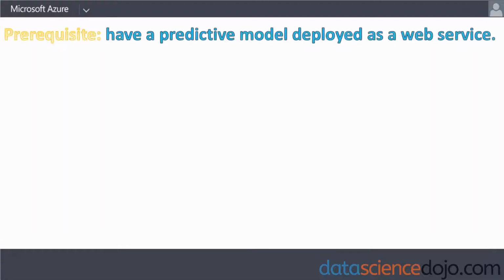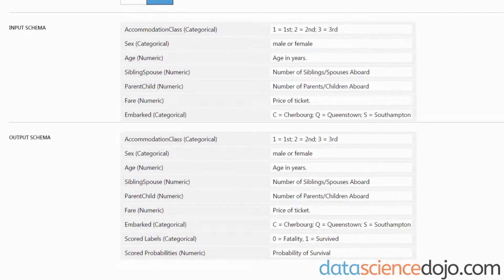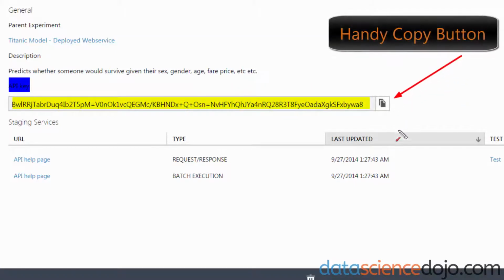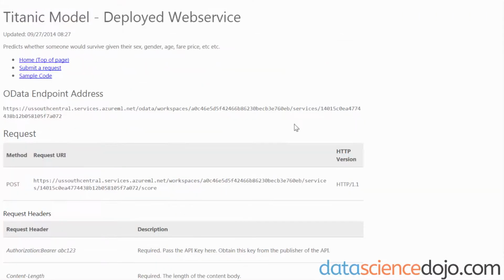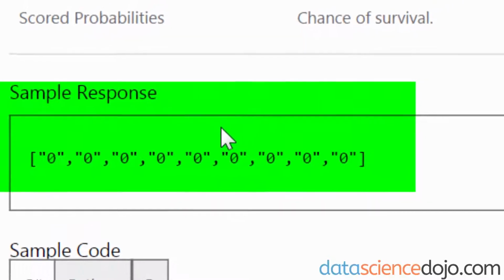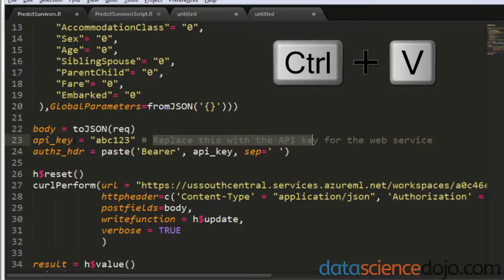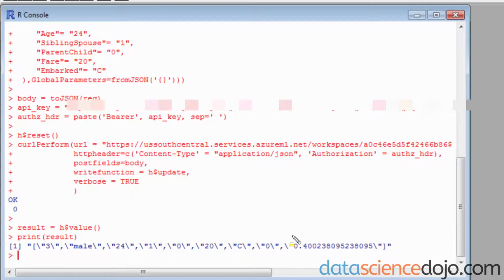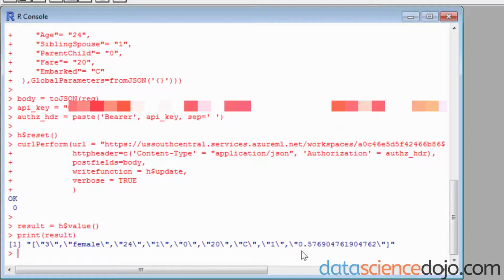Beginning Azure ML Part 10 - Using R API to Obtain Predictions From Your Web Service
Now that our web service is live and deployed, let's ask it a few questions and see what it thinks. Learn how to adapt R code to post new datasets and receive a prediction.

At Data Science Dojo, we're extremely passionate about data science. Our in-person data science training has been attended by more than 4000+ employees from over 800 companies globally, including many leaders in tech like Microsoft, Apple, and Facebook.